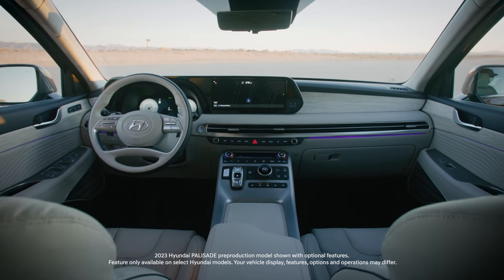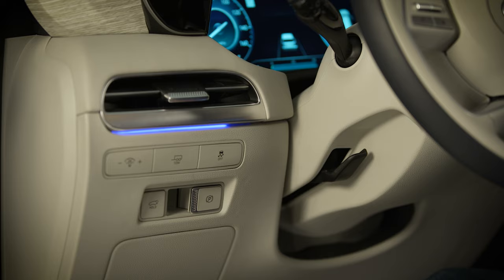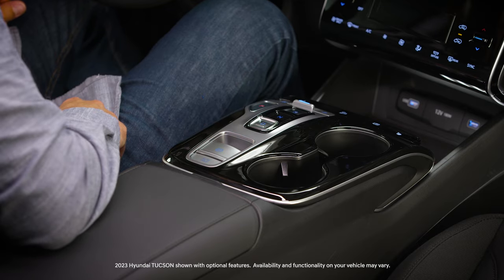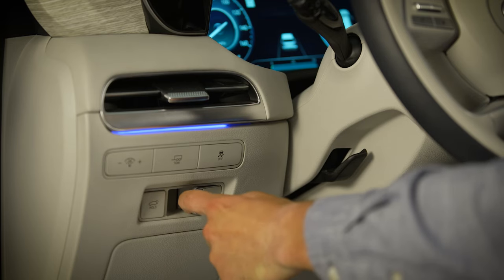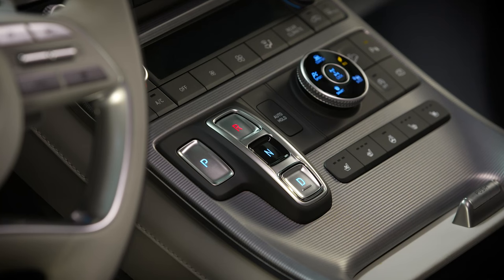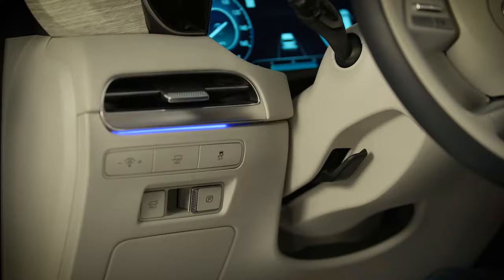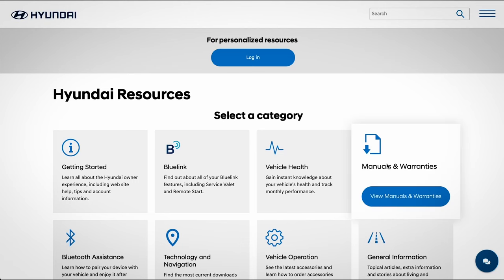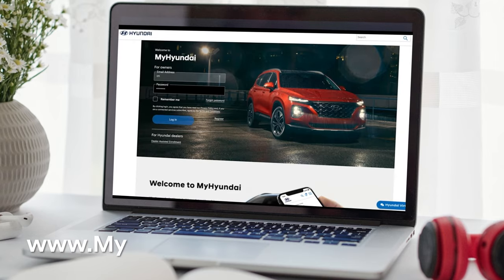Electronic Parking Brake | Hyundai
The Electronic Parking Brake on your Hyundai is engaged with a simple pull of a switch. Watch this video to learn the location of the electronic parking brake control switch as well as how the feature works.

Applicable models (if equipped):
2018+ SONATA
2018+ SANTA FE
2018+ IONIQ Electric
2019+ KONA Electric
2019+ TUCSON
2019+ NEXO
2020+ IONIQ Plug-In Hybrid
2020+ IONIQ Hybrid
2020+ PALISADE
2021+ ELANTRA
2022+ SANTA CRUZ
2022+ IONIQ 5
2023+ IONIQ 6